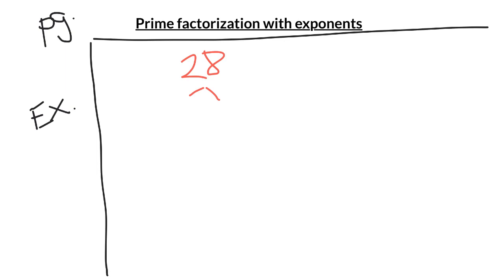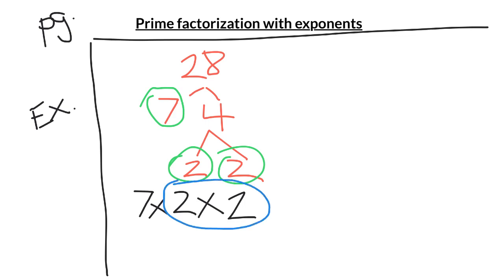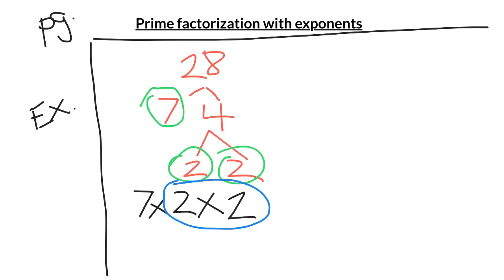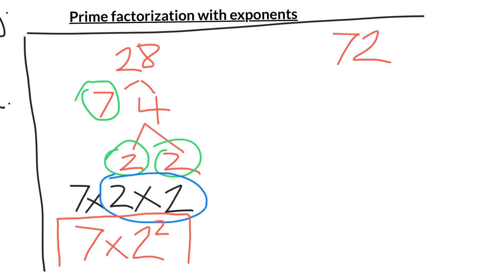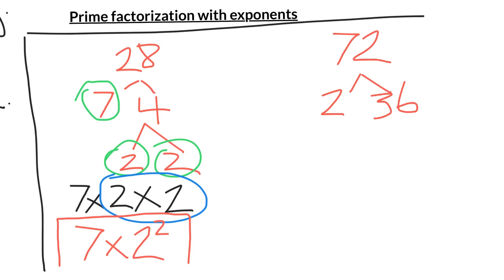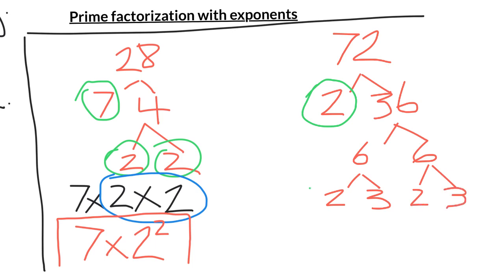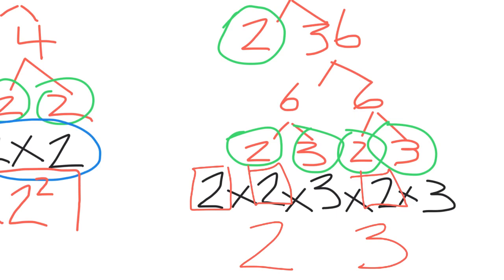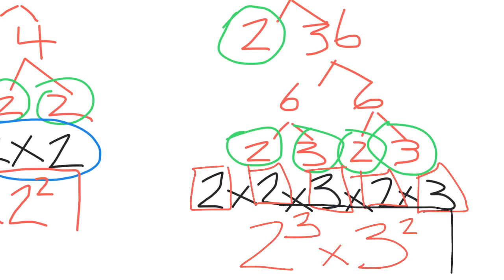2-2 (prime + exponents)